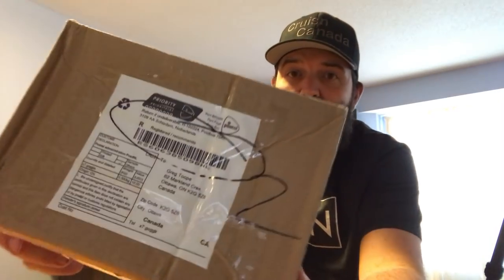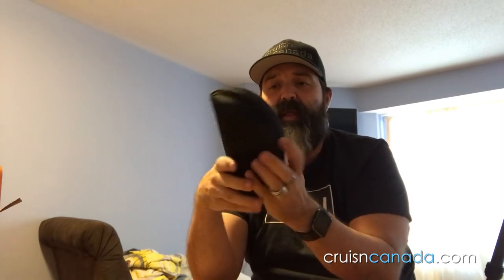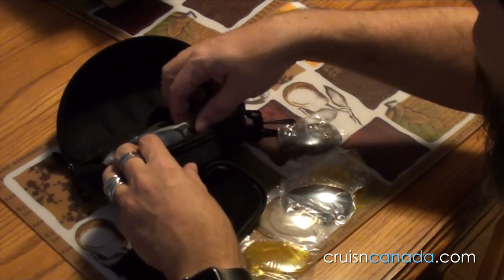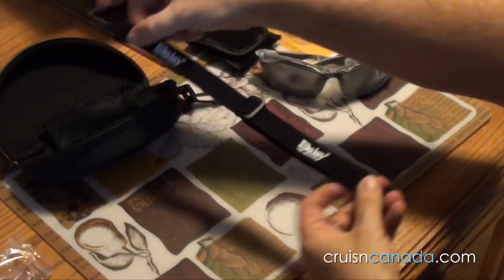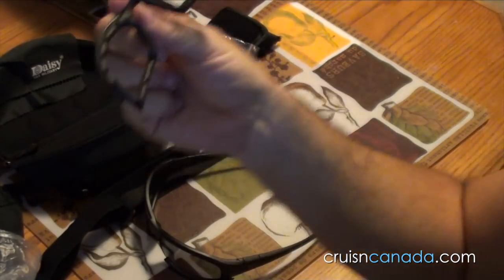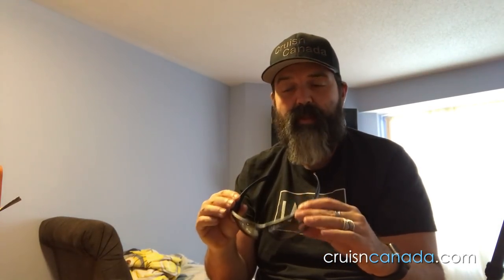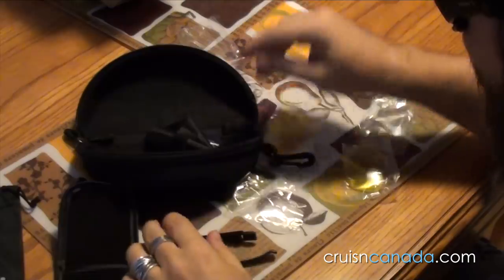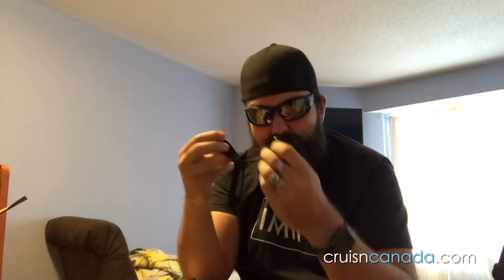Daisy X7 Military Sunglasses Unboxing and Review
we pick up a pair of the Daisy X7 Military Sunglasses.  These may be our new favorite pair of glasses!

Pick them up on Amazon.com

Or on Amazon.ca

Make sure to check out this video and comment on it for the chance to win "The Worlds Strongest Cable" from Mobile Outfitters.
This product was sent to us, but we were not told what to say and all opinions on this product are our own and have not been swayed by the company who provided the product. This product was sent to us, but we were not told what to say and all opinions on this product are our own and have not been swayed by the company who provided the product.